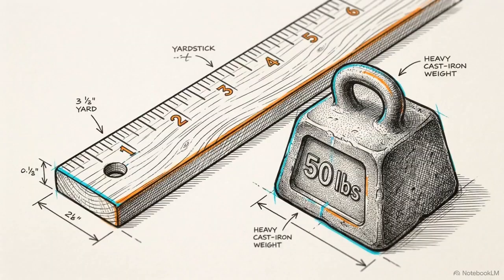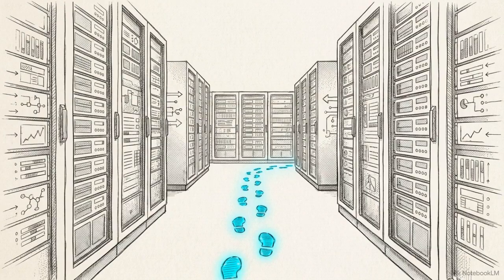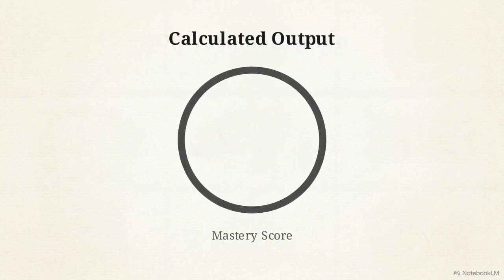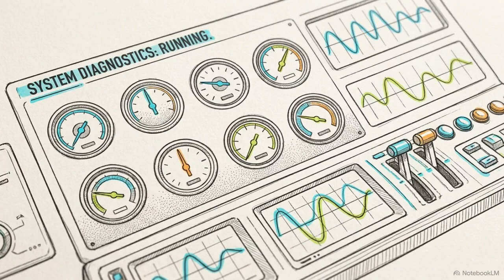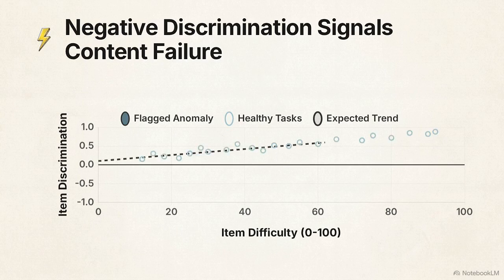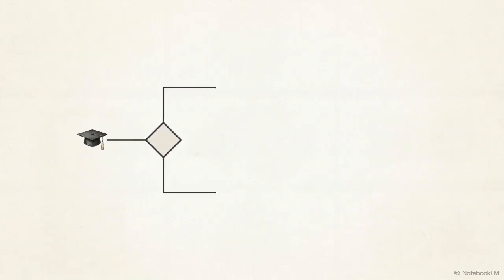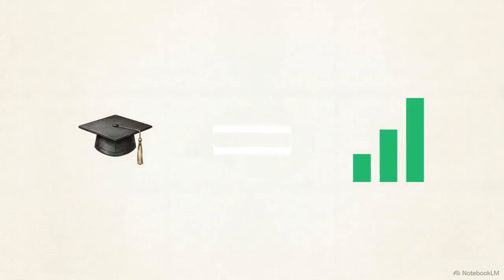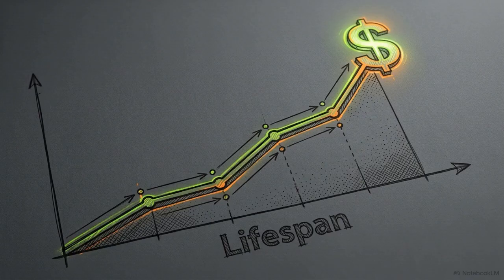How adaptive educational platforms work